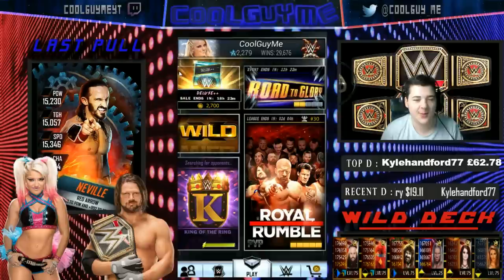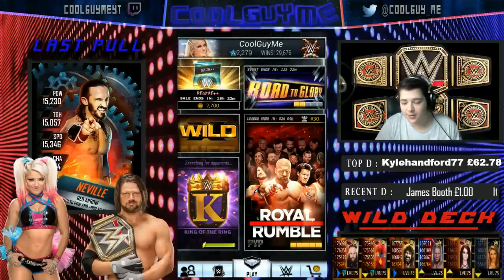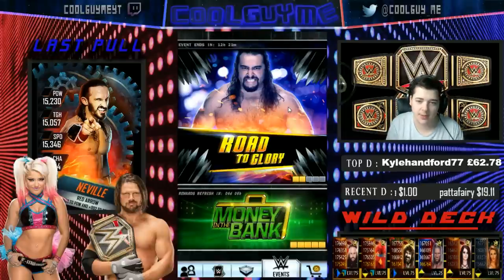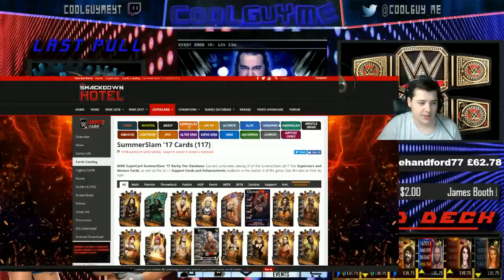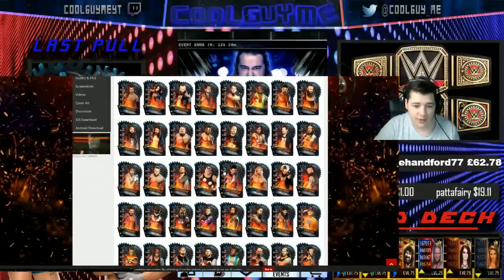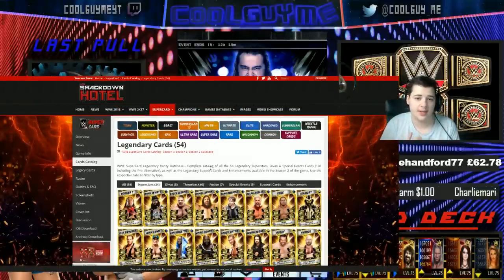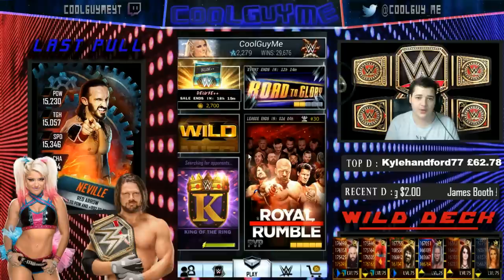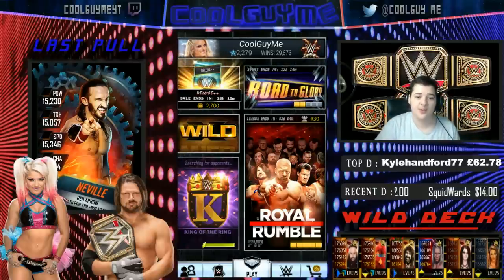5 THINGS YOU SHOULD KNOW ABOUT WWE SUPERCARD!